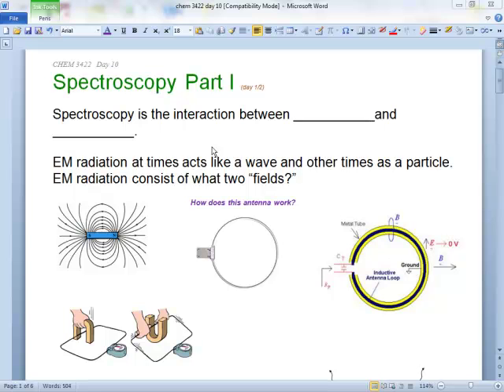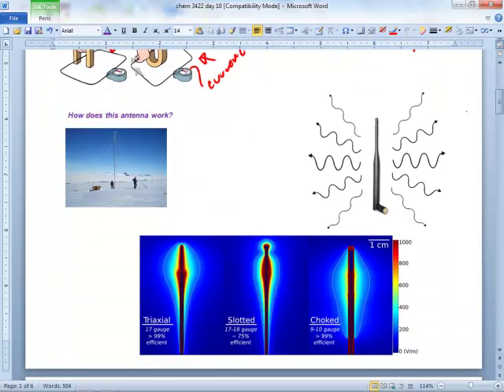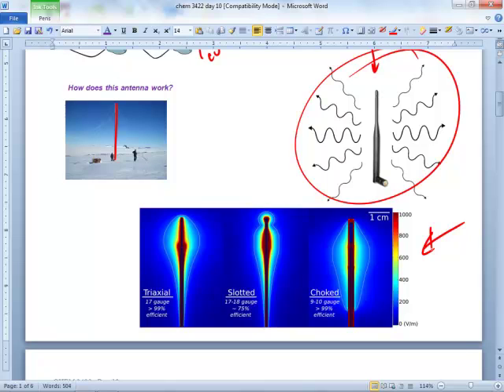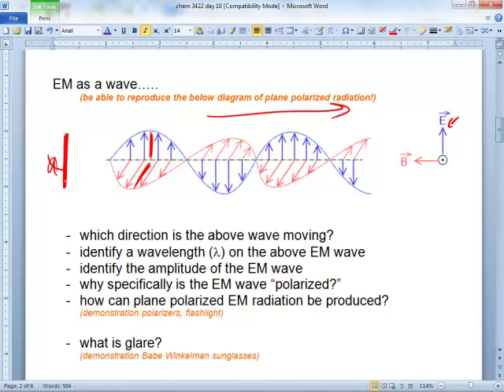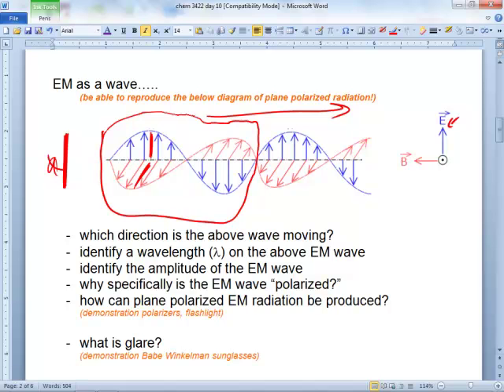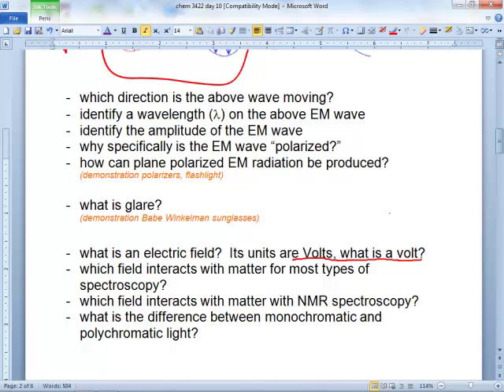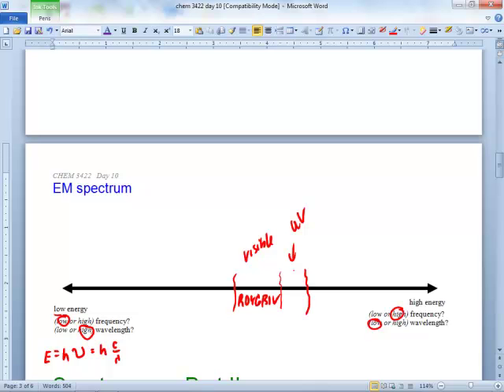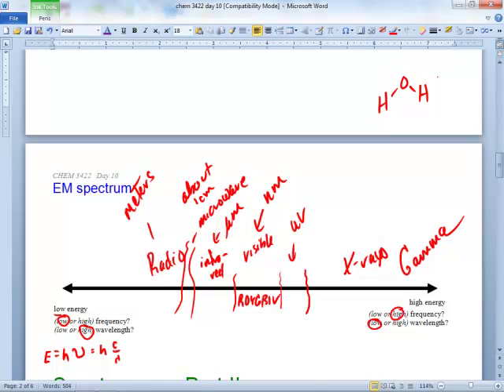chem 3422 day 10 spring 2013